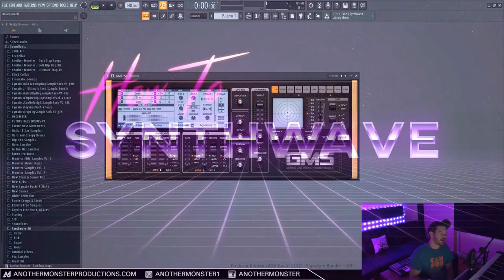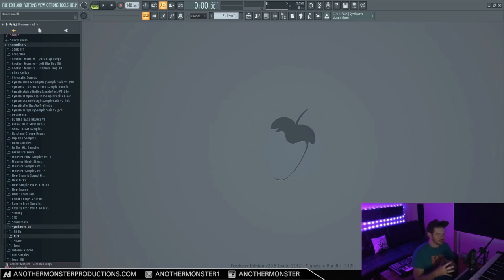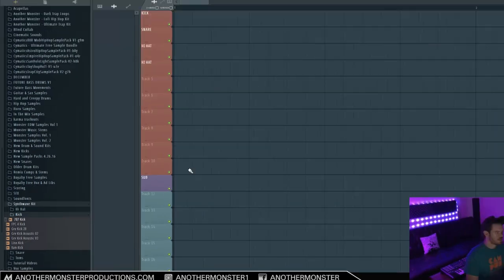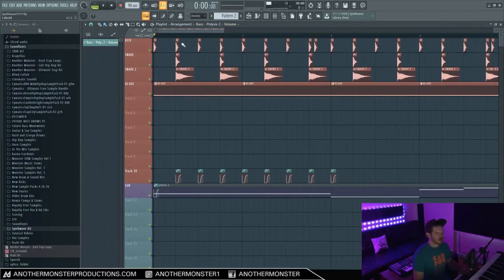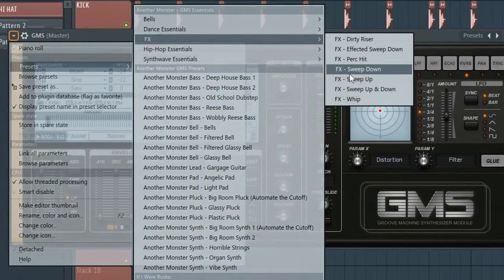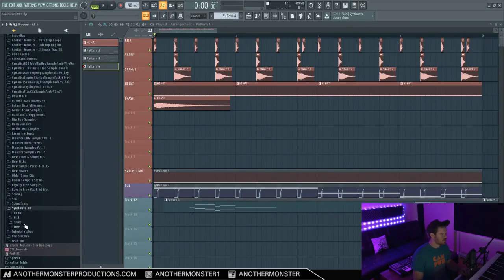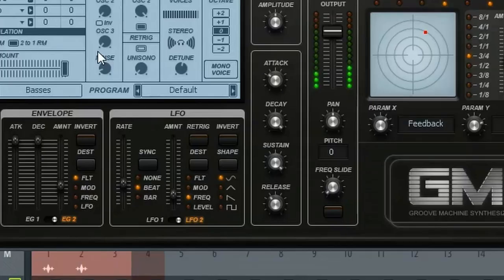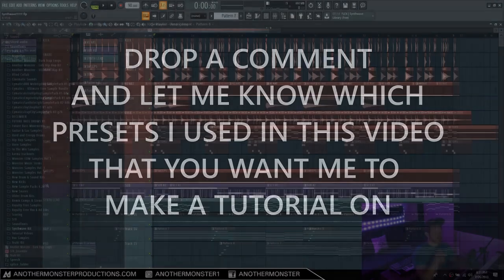How to Make Synthwave in FL Studio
In this video, I'm going to show you how to make synthwave in FL Studio using all stock FL Studio plugins, synths, and drums. Synthwave aka retrowave is a genre of music which has really grown a lot in popularity over the past couple of years. The genre is heavily inspired by 80's movies and video games.

In this tutorial I use a lot of presets which I made using GMS (Groove Machine Synthesizer). I'm planning on doing at least a couple, but I can do more if enough people are interested.

*I'm not actually allowed to legally redistribute image-lines drum samples, so I can't give out the pack anymore. As I mentioned in the video you can find all these samples inside FL Studio anyway.

Time Stamps:

overview - 0:22
drums - 1:25
start producing - 3:33
tempo - 3:44
laying down kick - 4:16
laying down snares - 4:32
laying down hi hats - 5:10
synths - 5:42
bassline - 6:00
sidechaining - 6:25
lead synth/melody - 8:06
white noise sweeps - 9:27
crash - 10:10
adding reverb to lead - 10:41
another hi hat/ride - 10:58
adding toms - 11:20
listen to progress in stereo - 12:03
found some nice flex presets - 12:17
laying down an arp - 12:57
time for a pad - 14:12
listen to progress in stereo again - 14:44
adding another arp - 14:58
arrangement - 16:01
final result - 16:52